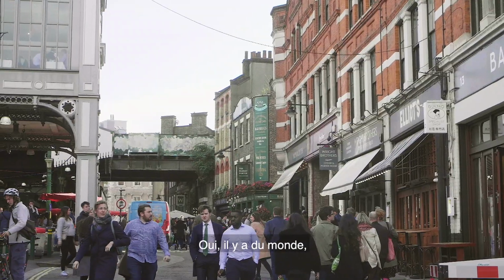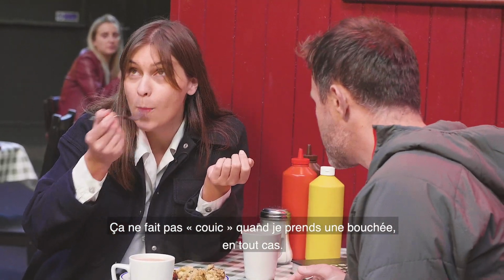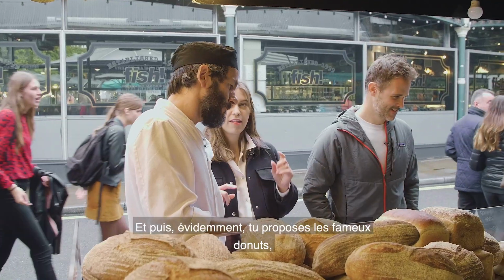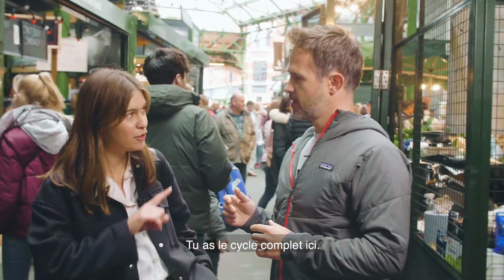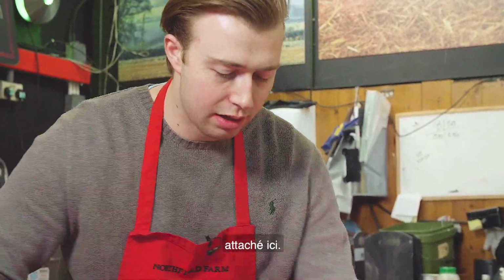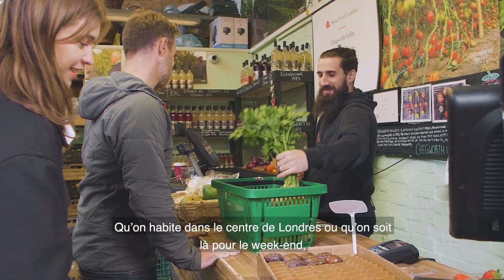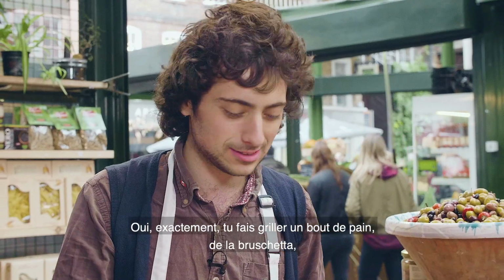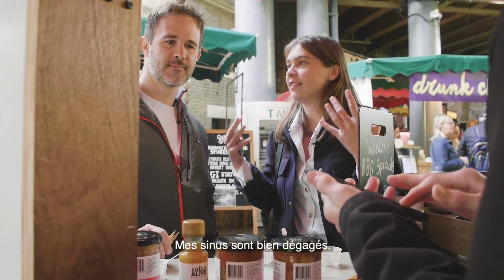To Market, We Go: London | Partie 1 | How to Eat Your Way Through London’s Borough Market(Français)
The second stop of our series „To Market, We Go“ leads us to England, exactly: to London. Ed Smith takes us to the city‘s oldest market, whose history goes back to the 13th century. Find out more by clicking on the link in our bio and on our YouTube channel.

In reflection of London itself, Borough Market is a bustling cornucopia of food and groceries from around the world. Back in the ‘90s, when the market morphed from a wholesale to a retail market open to the public. Some of the traders stayed behind, meaning market goers had the chance to access the wideranging, restaurant-grade variety of produce both local and sourced abroad.